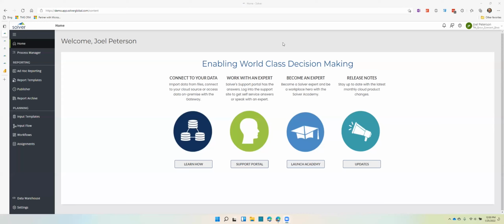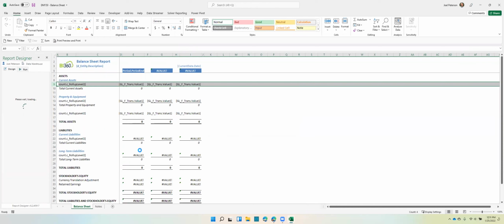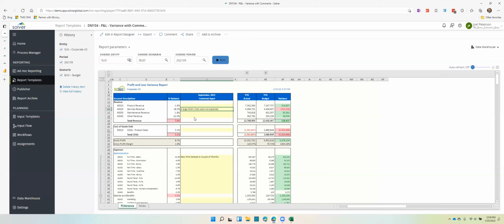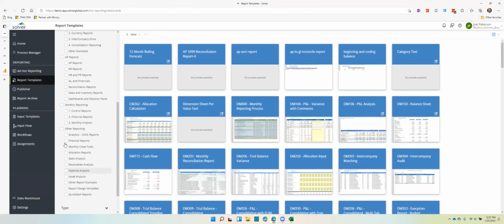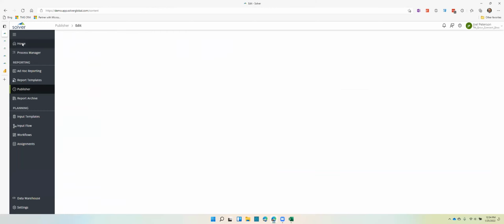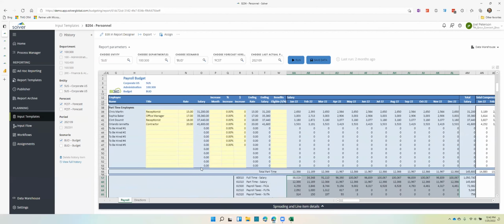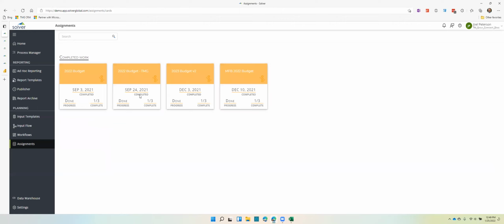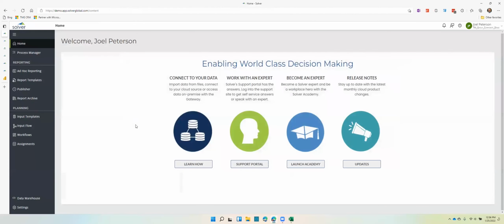Business Central Reporting Tool: Solver Demonstration for Microsoft Dynamics 365 Business Central